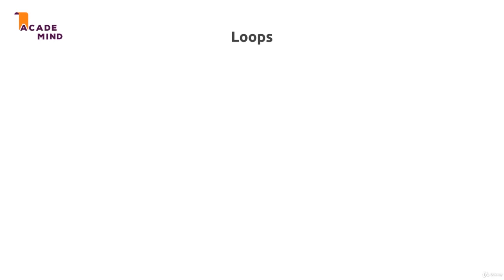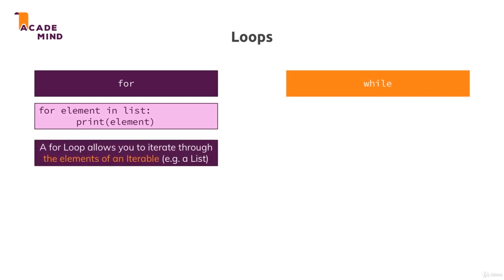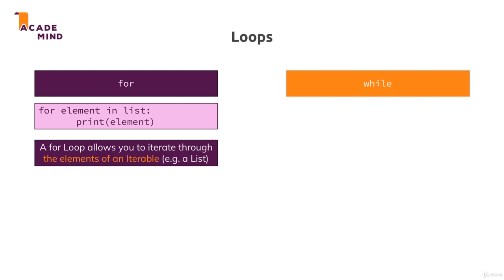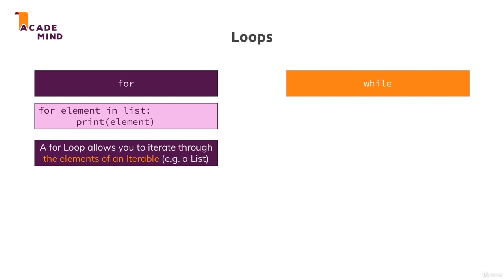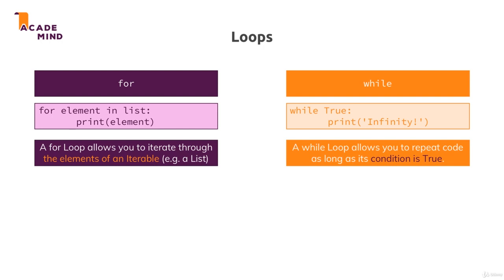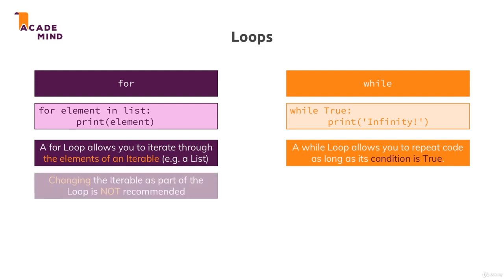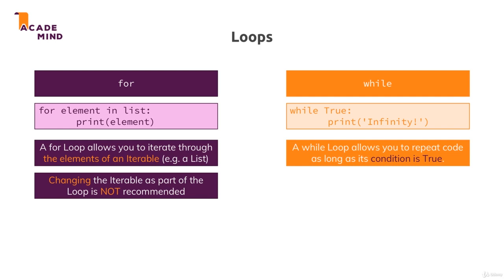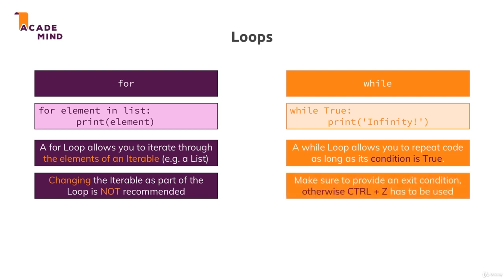35 Understanding Loops Theory